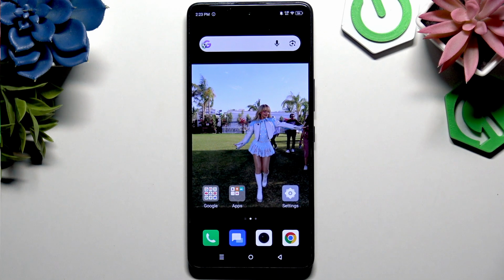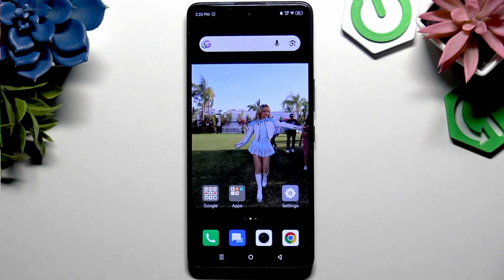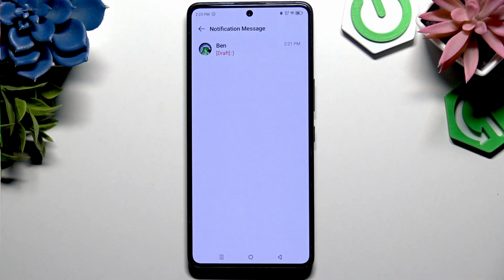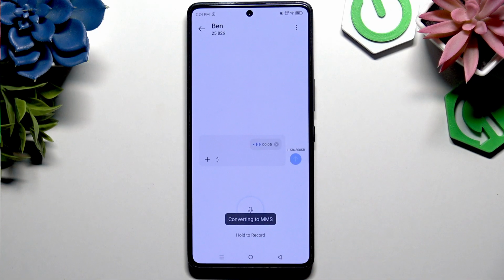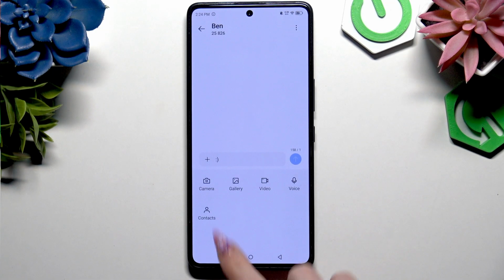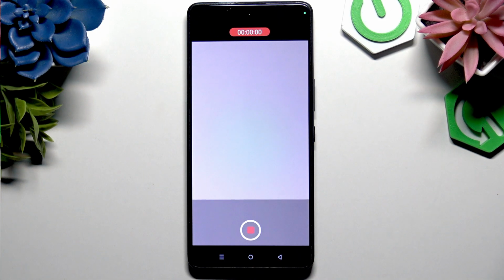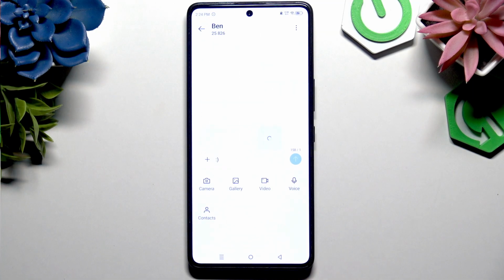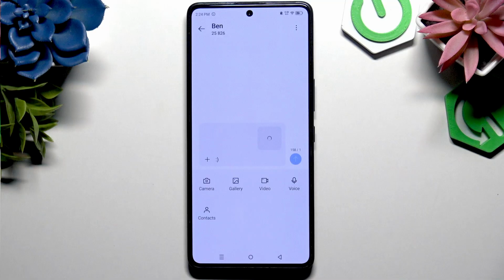INFINIX Note 30 VIP - How to Add Audio or Video to a Text Message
Learn how to add an audio or video file to a text message on INFINIX Note 30 VIP. This short clear guide shows how to use the Messages app to record a voice memo or create a video and attach it to a chat. You will learn where the + button is, how to record and attach a voice message (hold to record), how to record a video from the camera, and how to attach an existing video from the video section. Important: you cannot attach existing audio files from your phone — voice messages must be recorded inside the Messages app. Follow these quick steps to send voice or video messages fast and easily on your INFINIX Note 30 VIP.

How to add audio to a text message on INFINIX Note 30 VIP?
How to add a video to a text message on INFINIX Note 30 VIP?
How to attach an existing audio or video file in Messages on INFINIX Note 30 VIP?

0:00 Intro
0:09 Open Messages and select or create a chat
0:21 Tap + to create a voice memo
0:30 Record voice message (hold to record, release to attach)
0:54 Tap + then Camera to record a video
1:06 Discard or add recorded video (X or checkmark)
1:16 Attach an existing video from the Video section
1:29 Outro